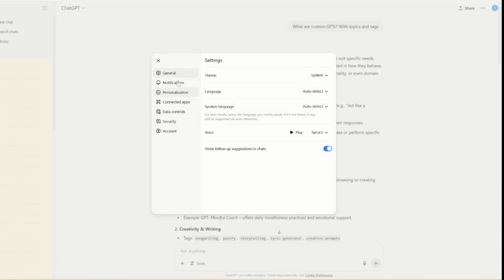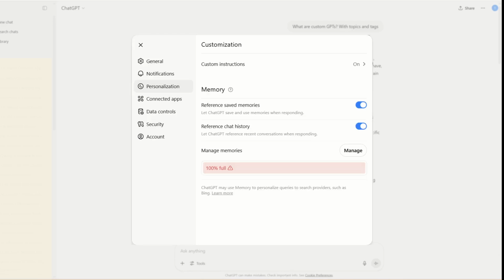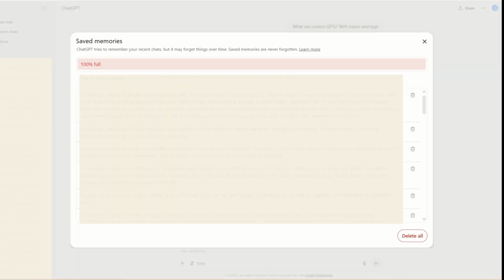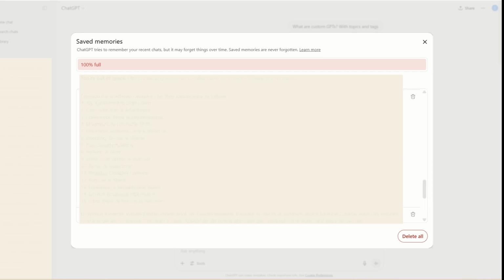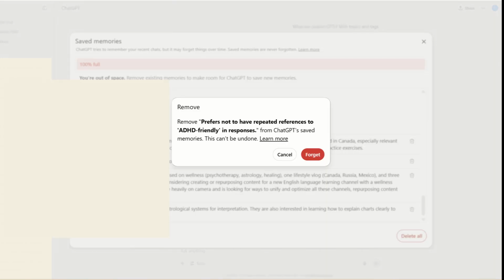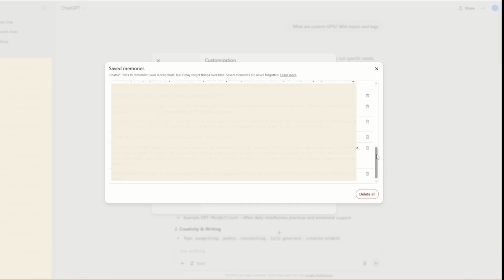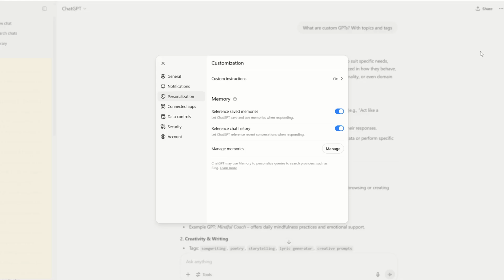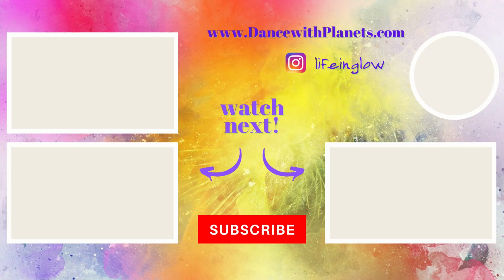chatgpt How to Free MEMORY in chatGPT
Hi guys, in this video I am sharing a few tips for chatGPT. What to do when you've got a message "memory full" in your free account.

On this channel I post quick tips for apps and social media platforms which help even non-techy people learn fast some tips & tricks as well as privacy settings on various contemporary platforms.

Appleciate your support, likes and comments.

Tatiana

PS check my other channels as well! See the description.